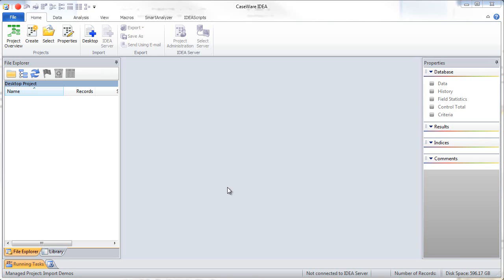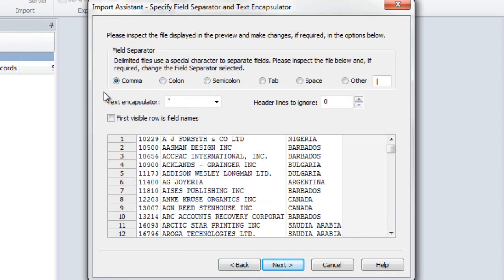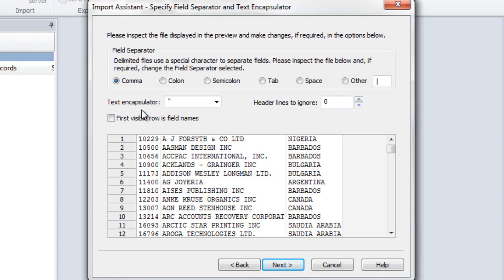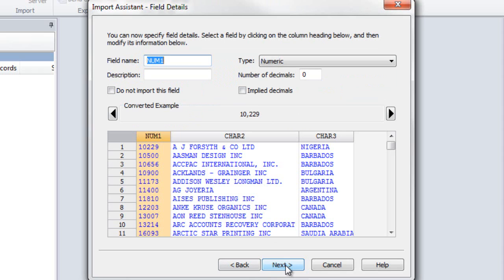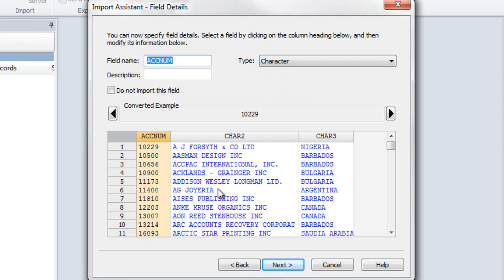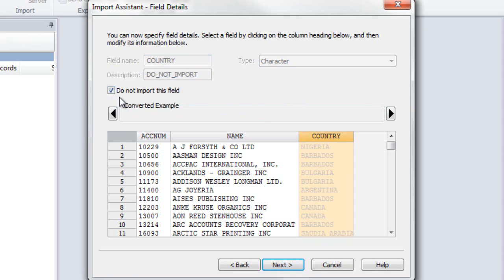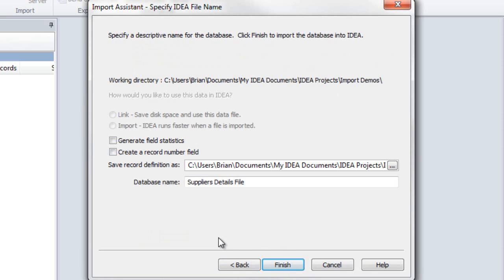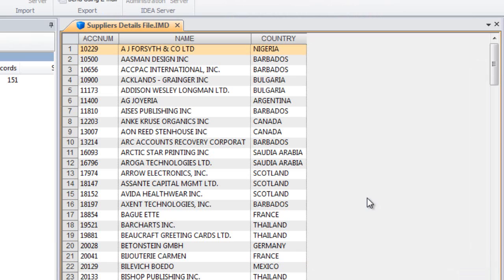CaseWare IDEA Tutorial: CSV Import